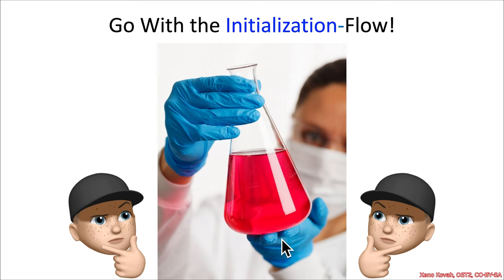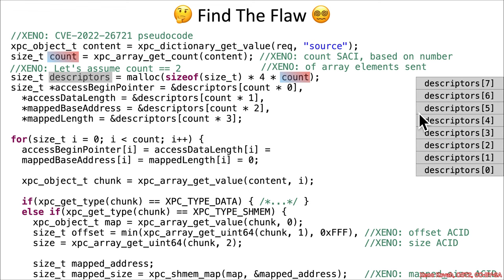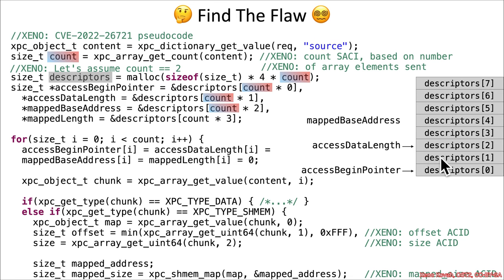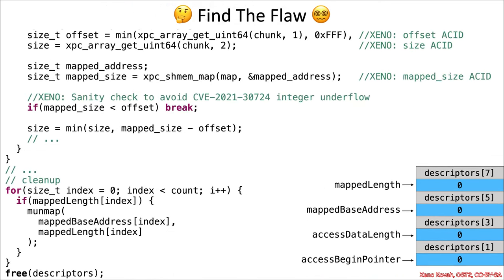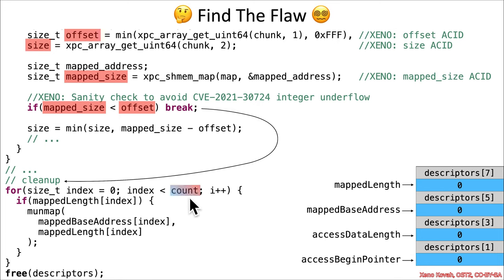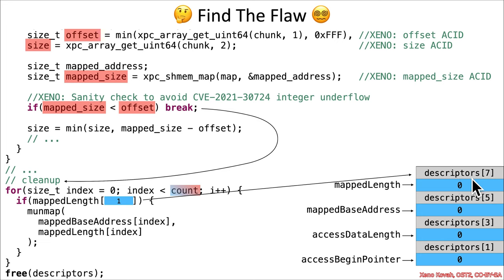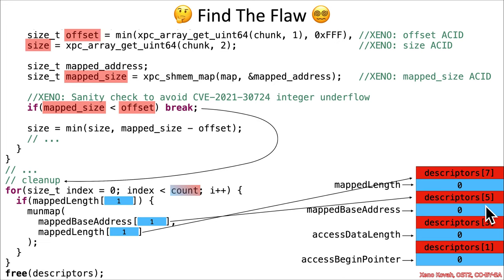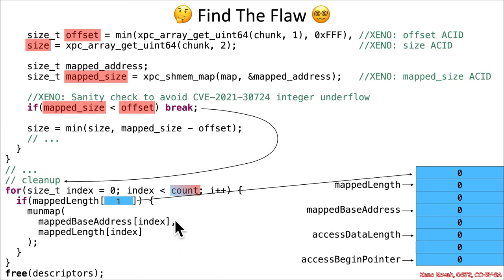Vulnerabilities 1002: 02 Uninitialized Data Access CVE-2022-26721❌💻 03 FTF Answer2